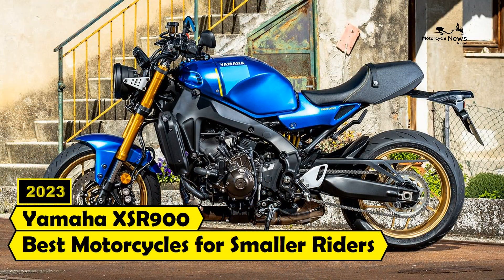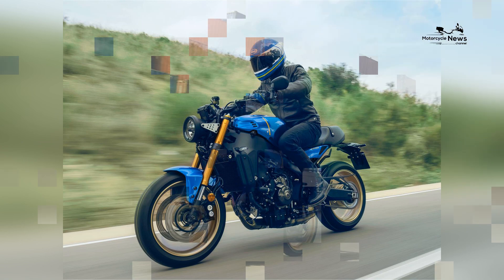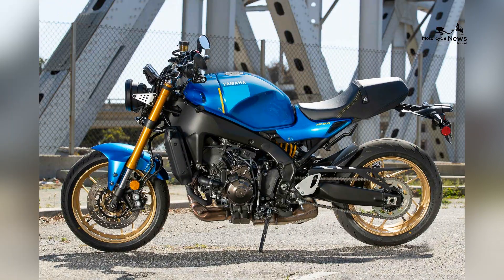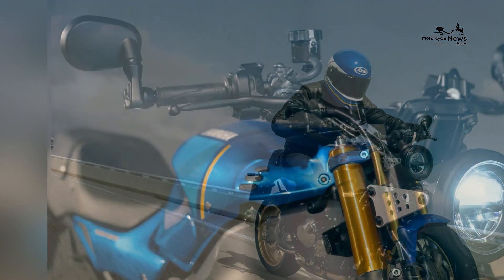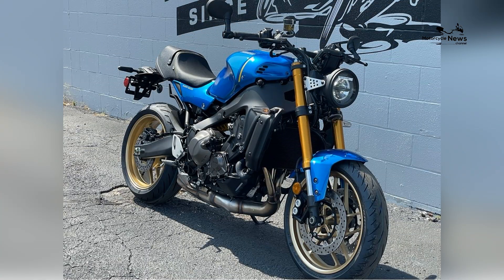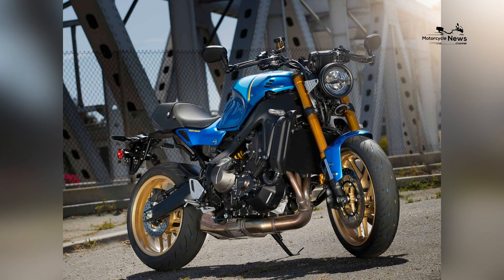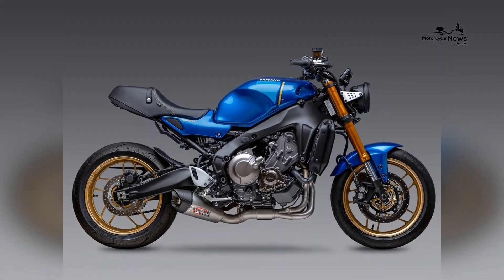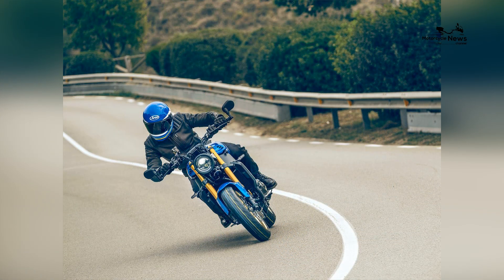2023 Yamaha XSR900 Best Motorcycles for Smaller Riders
The 2023 Yamaha XSR900 is a motorcycle that combines retro styling with modern performance, making it an excellent choice for smaller riders who want a bike that is both manageable and exciting to ride. With its compact size, lightweight design, and advanced features, the XSR900 offers a thrilling experience while providing comfort and accessibility for riders of varying heights and experience levels. In this article, we will explore the key features and benefits of the 2023 Yamaha XSR900 and why it is considered one of the best motorcycles for smaller riders.

At the heart of the XSR900 is a powerful 847cc inline three-cylinder engine, delivering strong acceleration and ample torque. This engine has been derived from Yamaha's acclaimed MT-09, offering a smooth power delivery and an exhilarating riding experience. The engine is mated to a six-speed transmission that provides precise gear changes and effortless performance. With its lightweight chassis and agile handling, the XSR900 is a joy to maneuver through city streets and twisty roads.